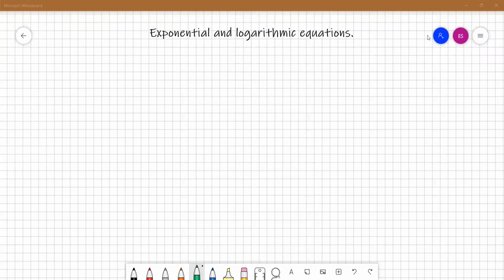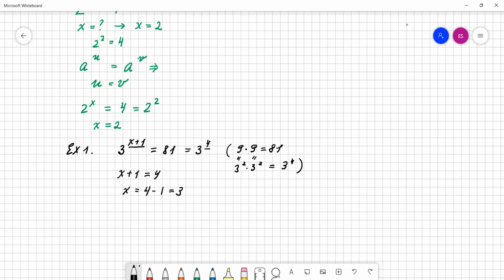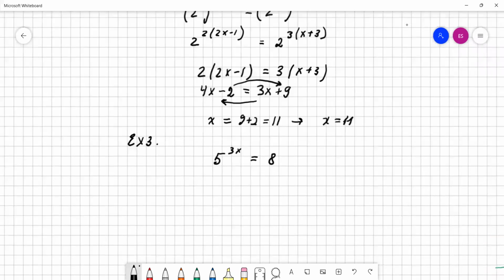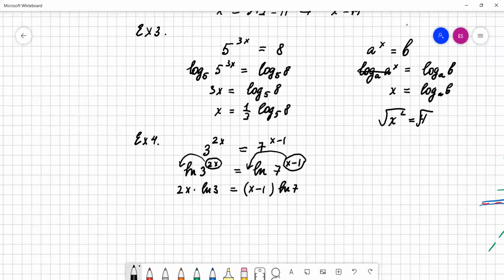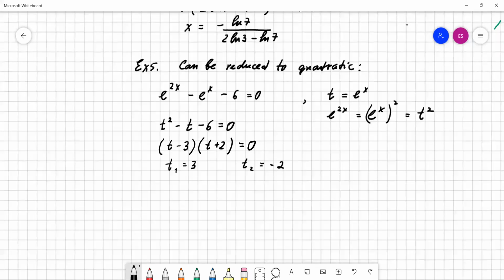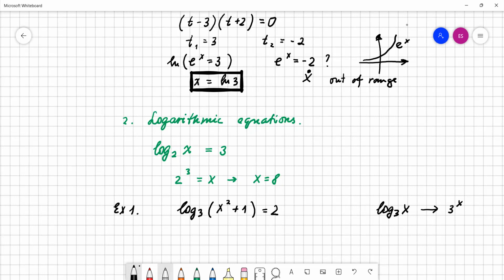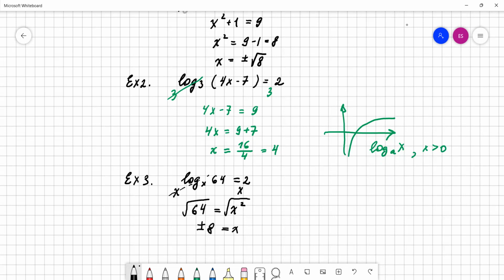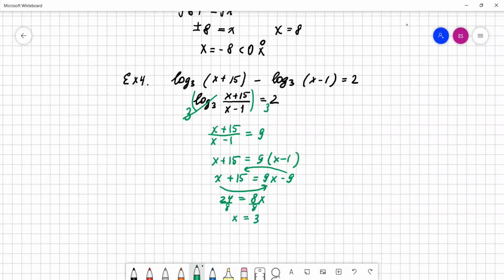Math 3 lecture 31